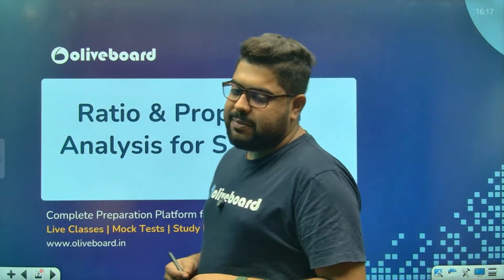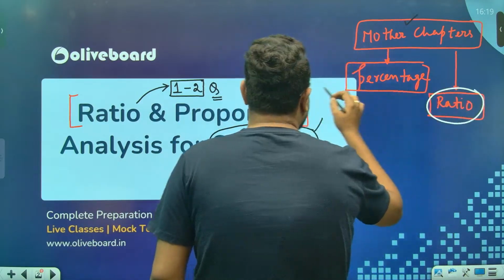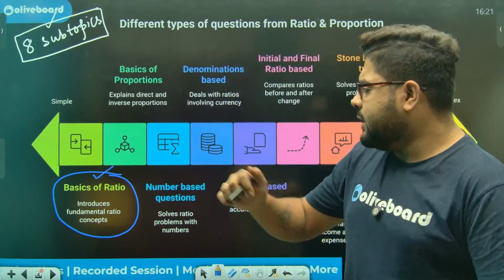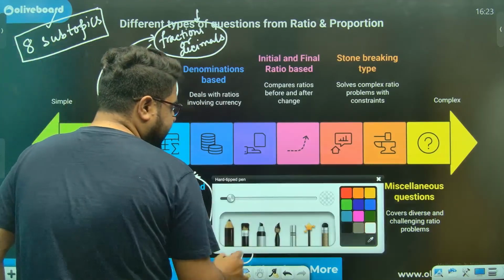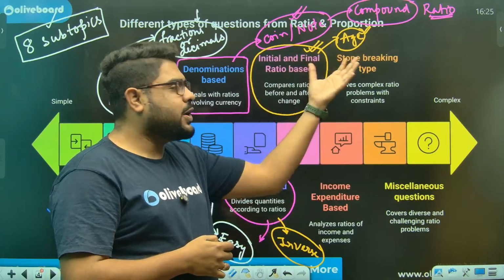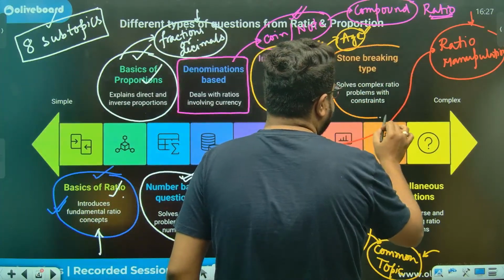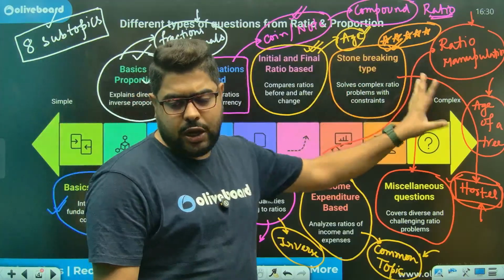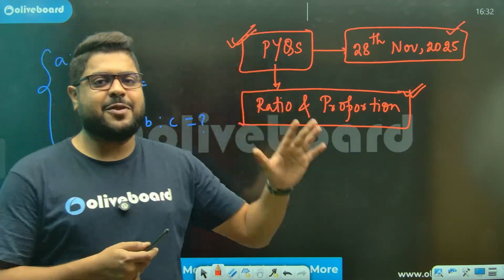SSC CGL/CHSL/MTS Maths 2025-26 | Ratio & Proportion Basics + Tricks | Part 1 | Oliveboard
📚 SSC CGL | CHSL | MTS 2025-26 Maths Class
Welcome to Part 1 of the Ratio & Proportion chapter with Aritra Sir — one of the most important topics for SSC exams.